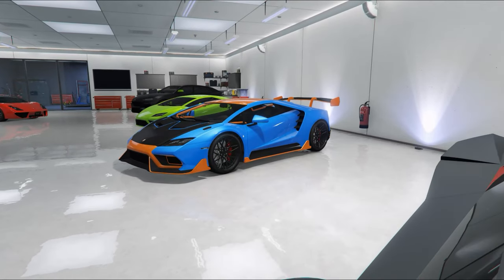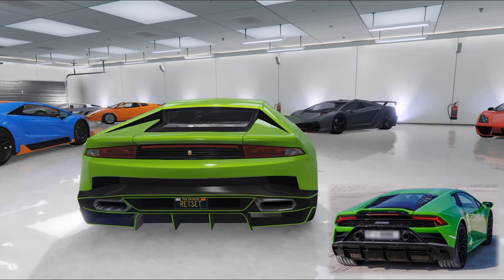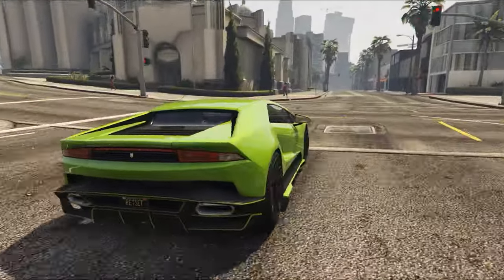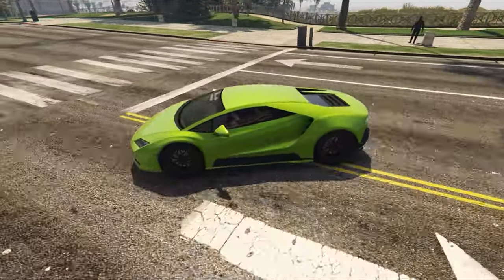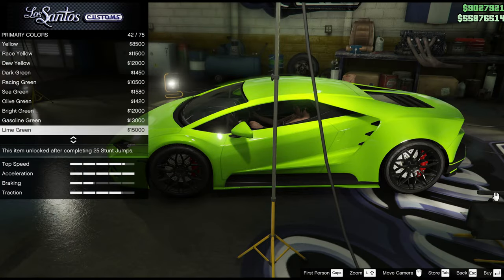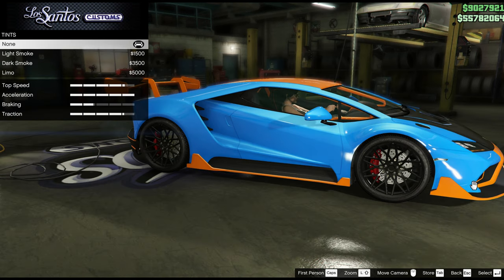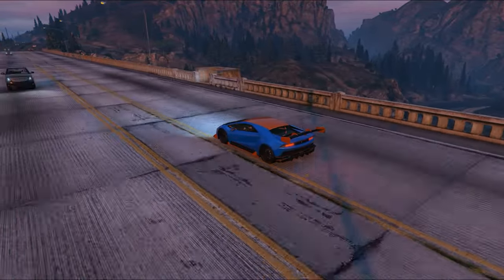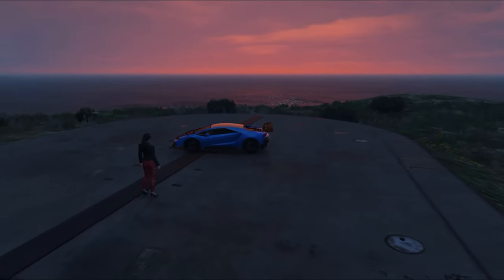GTA Vehicle Showcase #22: Pegassi Tempesta (Lamborghini Huracán) review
The 22nd episode in a series designed to briefly showcase a vehicle in its natural environment, to compare it to its real life counterpart, look at my choice of customisation (usually fairly true to the real car), take it for a brief drive & rate it. This week, we have a pair of Italian thoroughbreds.

httpscreativecommons.orglicensesby4.0